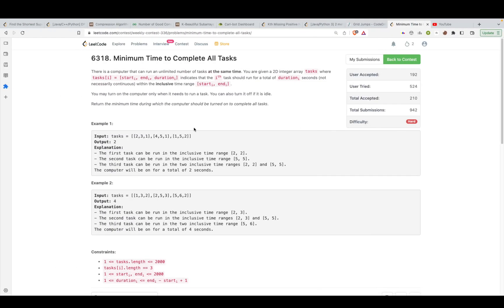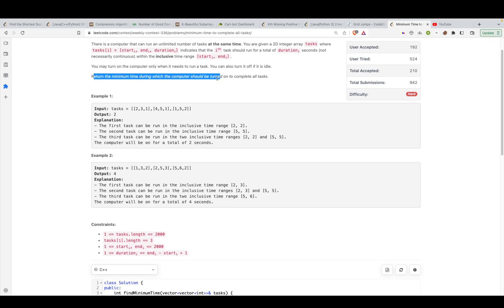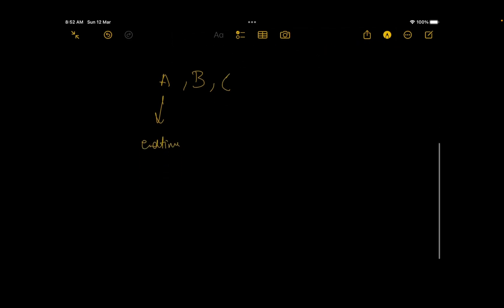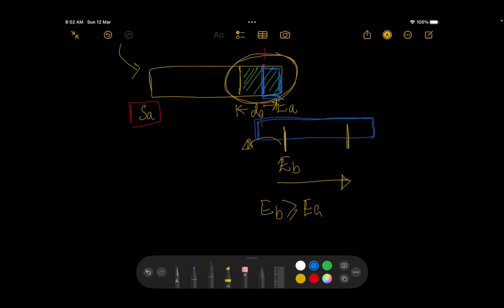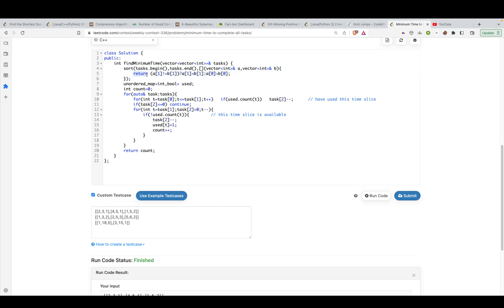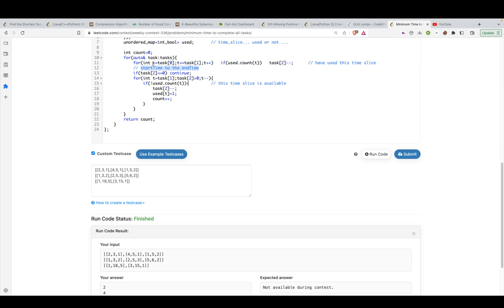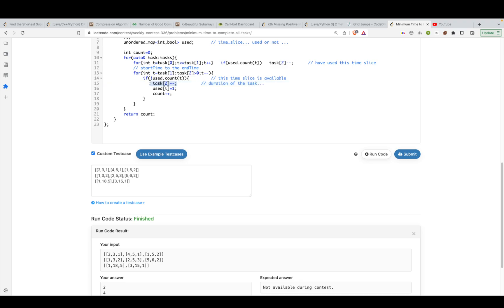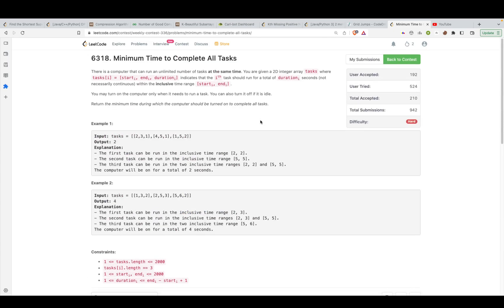Leetcode Contest 336 Minimum Time to complete all tasks